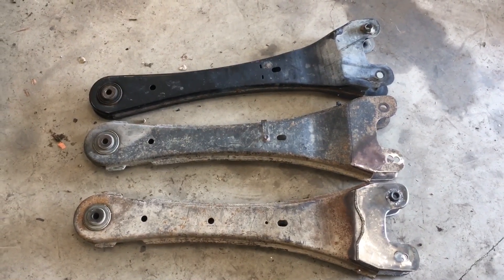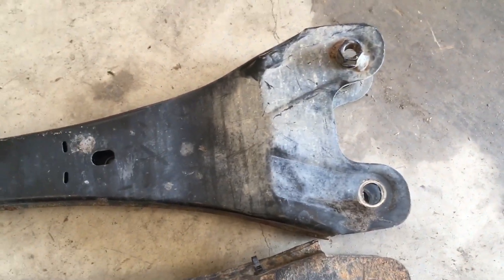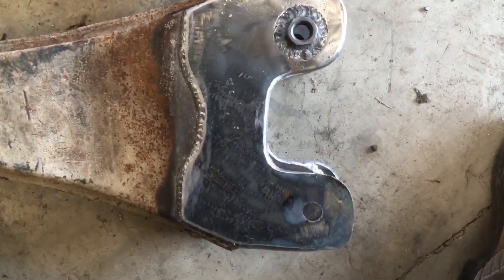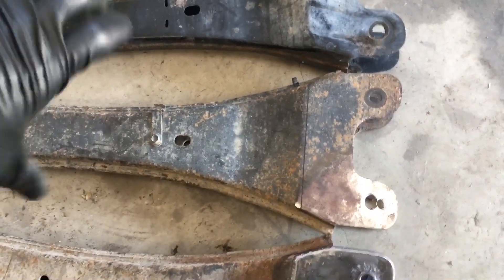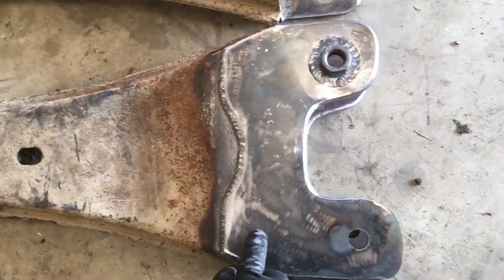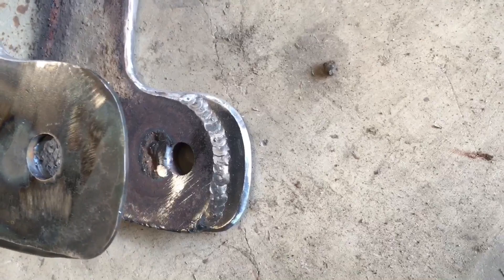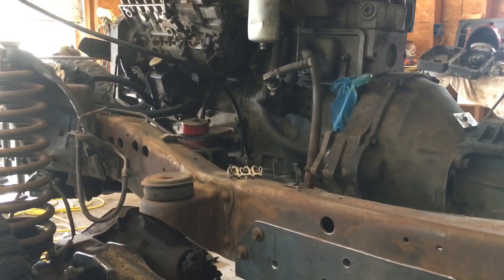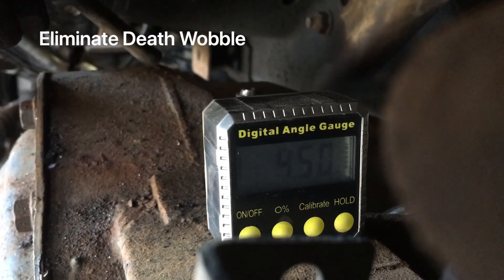Ford Cummins 4x4 Econoline Van Project Episode 7 modified Control Arms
I discuss the modification of the factory control arms to correct the axle caster angle to insure the van won’t have Death Wobble.